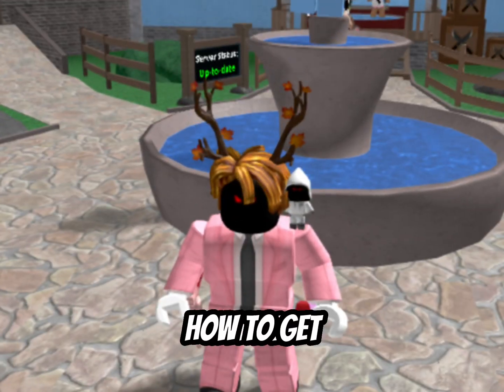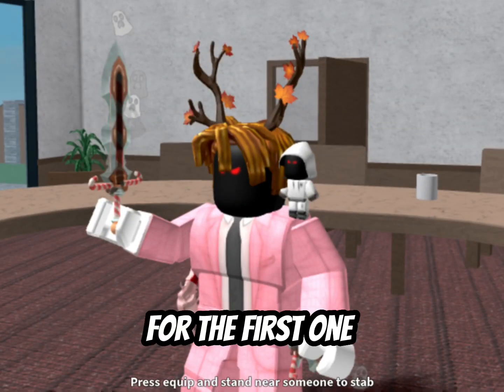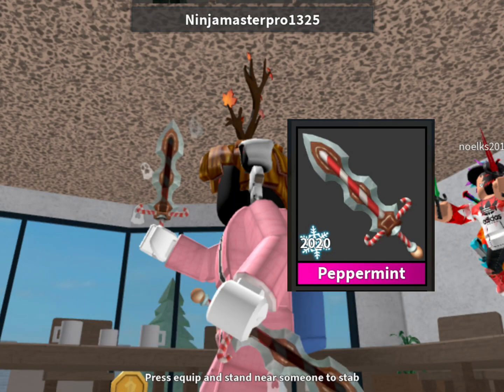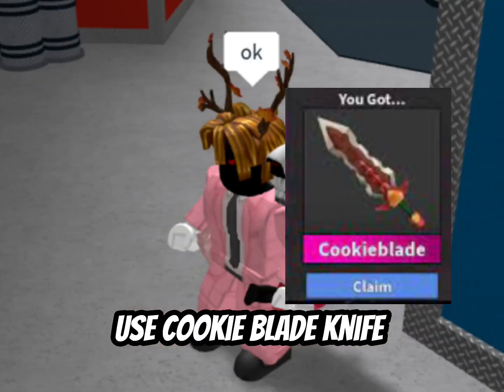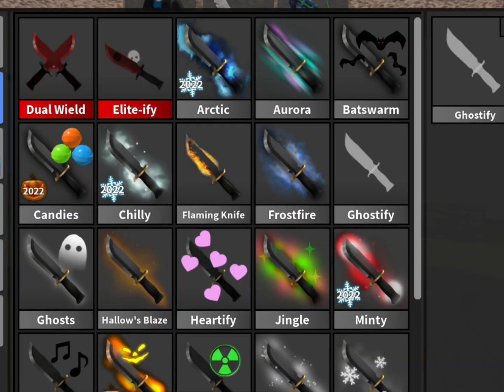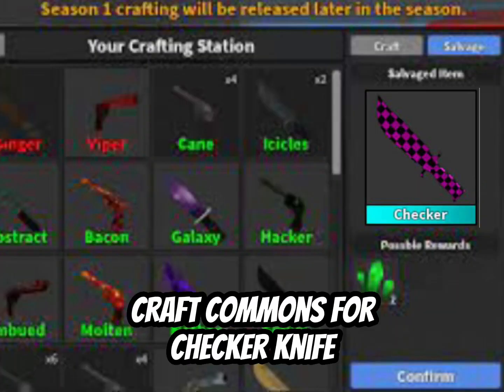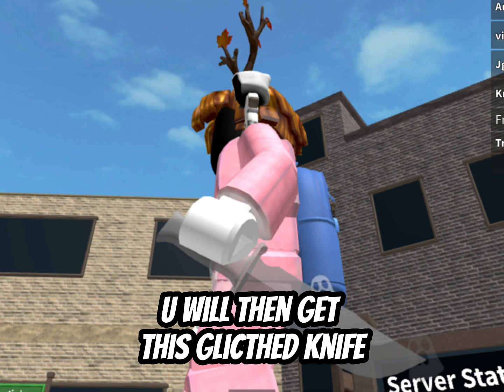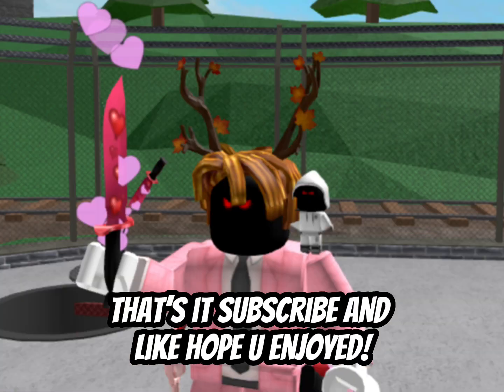How to get secret knifes in mm2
How to get glitched knifes working 2023 February!